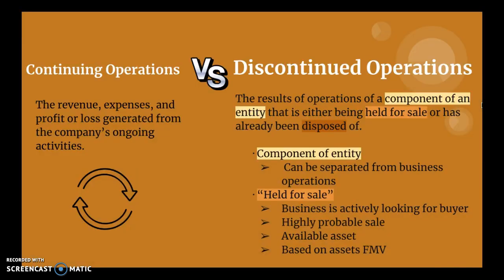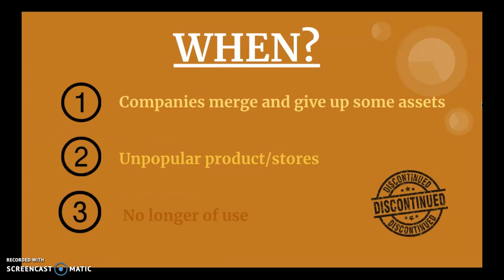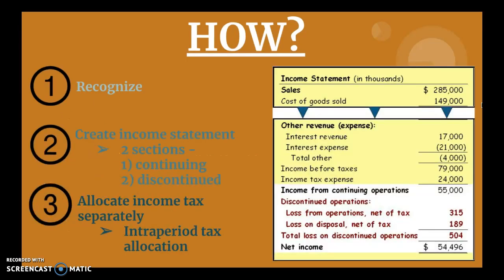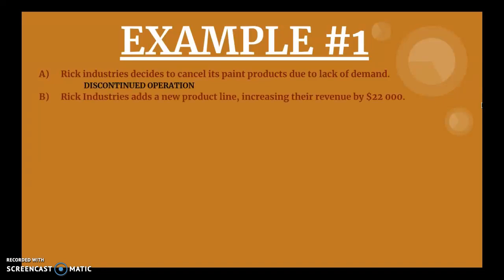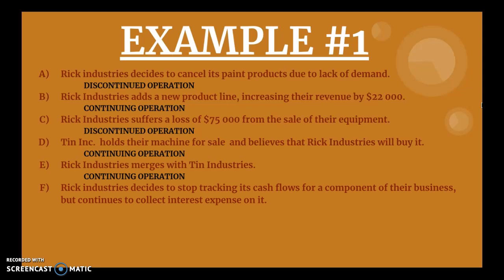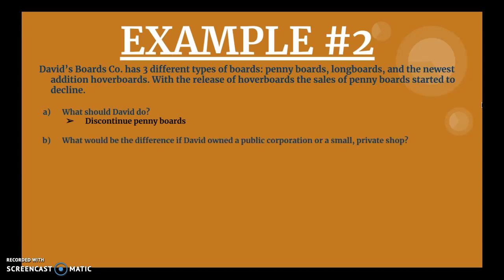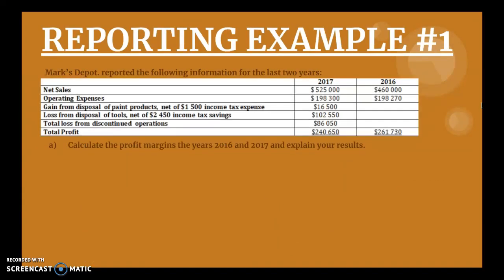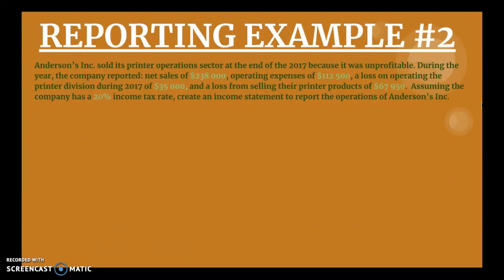Continuing and Discontinued Operations